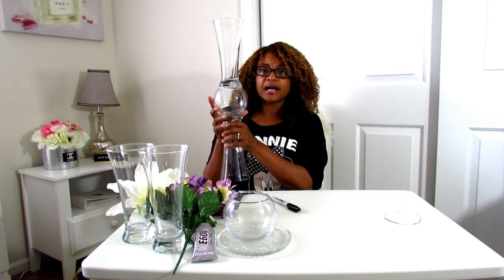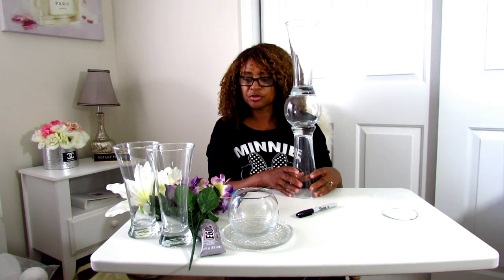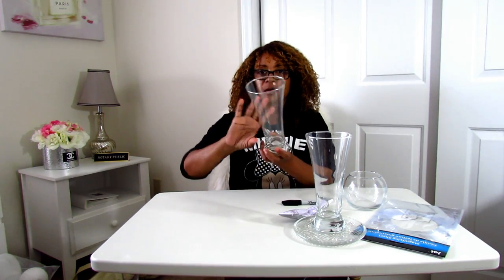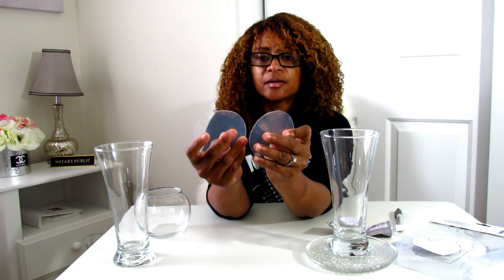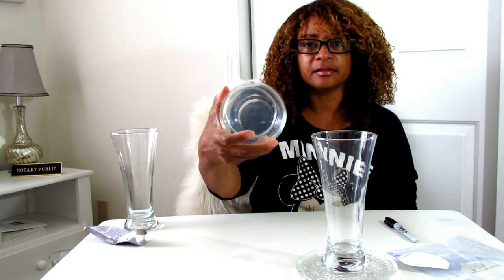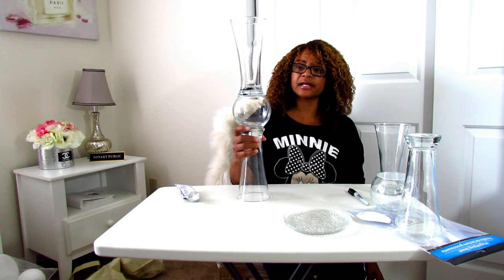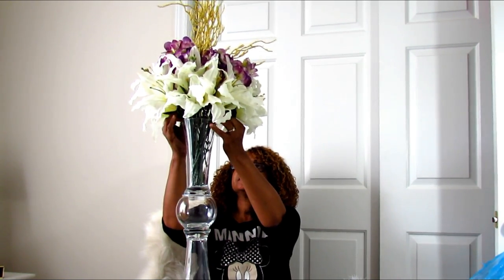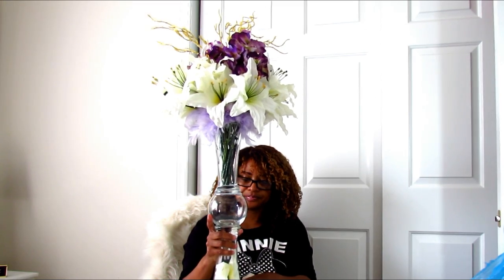LUXE AMAZING - Dollar Tree D.I.Y. Reversible Trumpet Vase -Wedding Budget Bride - $5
Hello Lovies! View me in HD Ladies!
This tutorial is  an amazing dupe on a reversible trumpet vase for under $5.  Super easy using 100% all Dollar Tree Items on the serious cheap!!

This is a beautiful vase that measures under 19" that you can use all kinds of special events, weddings, anniversary, birthday celebration, etc.

SUPPLIES
2 - 19" Beer Glasses - Dollar Tree

E6000